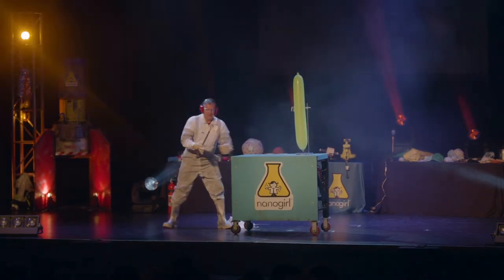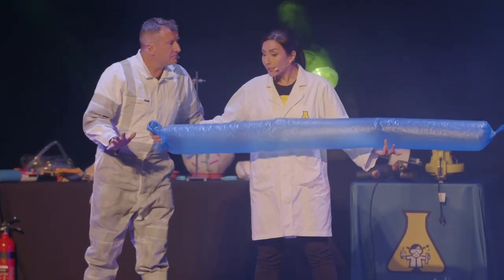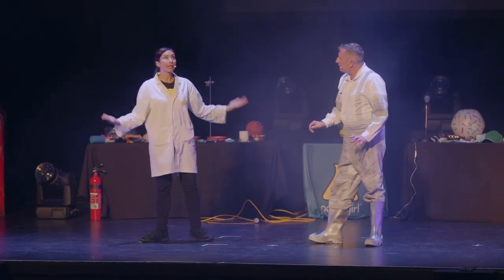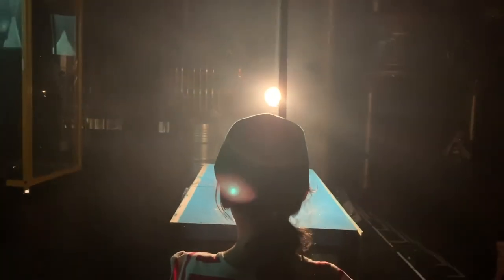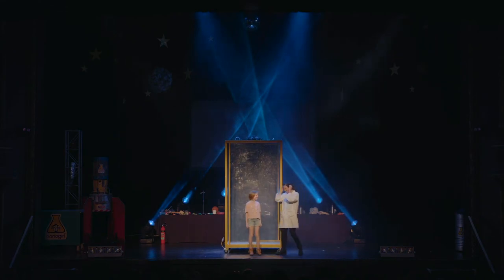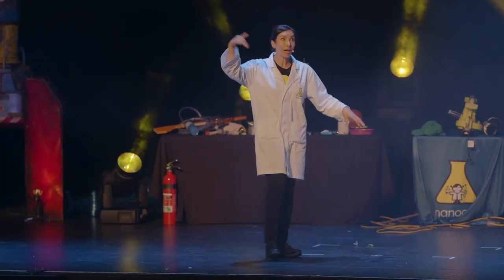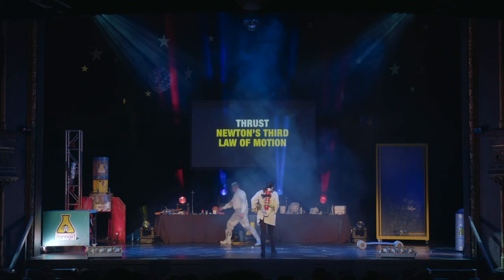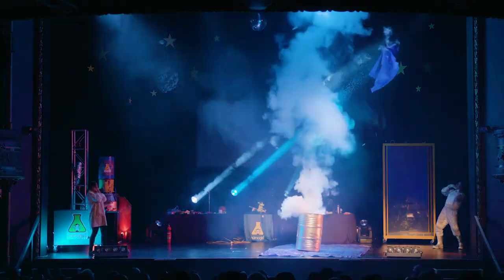Out Of This World - Nanogirl Live Space Science Show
Join Nanogirl (Dr Michelle Dickinson) and her trusty assistant Boris (Gareth Baston) as they experiment, explode and educate.   Boris wants to become an astronaut - watch and learn the science that will help him go to space!

Suitable for all ages, Nanogirl believes that science is for everyone.